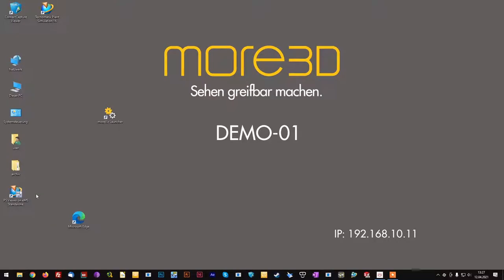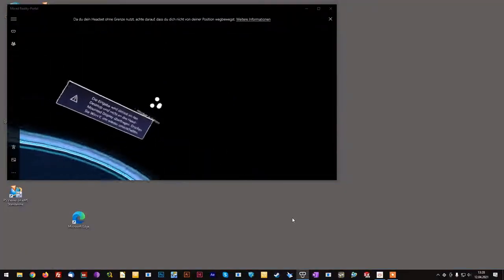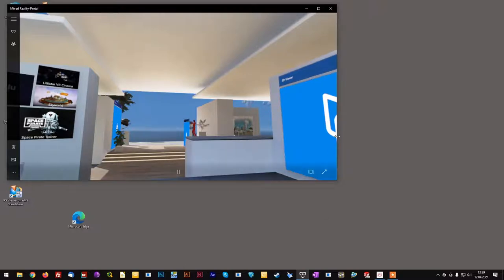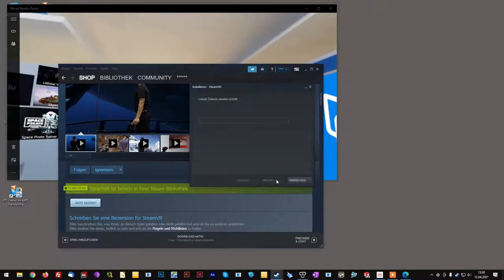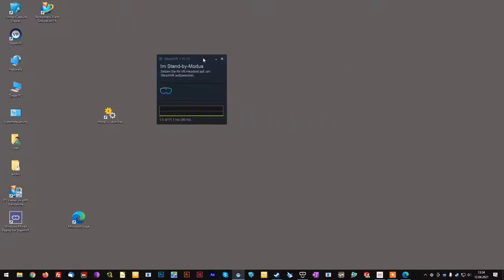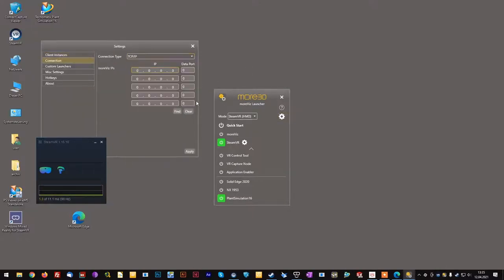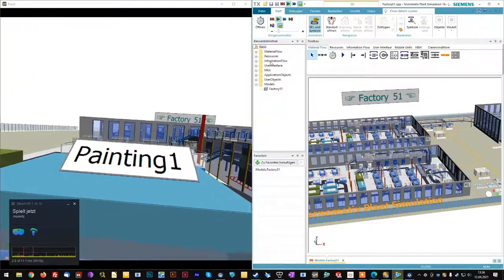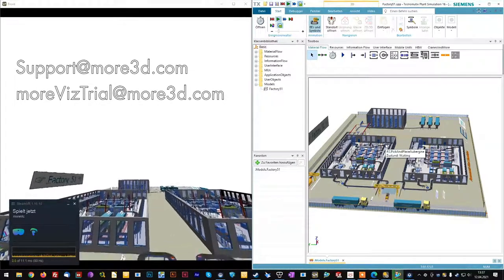Bridge your app into VR on Windows Mixed Reality with moreViz for Plant Sim, NX, Catia and many more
With the new moreViz VR bridge software it is easier than ever to bring all existing Plant Simulation data into VR, including live animation and simulation. Fully dynamic simulated models can be seen in a 1:1 scale, enabling for faster visual checkups and feasibility confirmations.

The upcoming update of the moreViz VR bridge software speeds up the visualzation of Plant Simulation by a factor of five. That is 500% of the usual performance. Now even huge models and simulation scenarios can be seen in fluent, life-like Virtual Reality.

How to use VR in your company?
The new moreViz software works like a plugin for your application. Existing data, designs, parts and layouts can instantly be used inside the VR environment.

Empowering your design and product lifecycle processes is a big task thats full of details. moreViz has been developed and optimized for seeing all these project specific details, especially for Siemens CAD applications. With Siemens PLM software the user has the complete toolset to realize his projects. moreViz enriches every step of the product’s lifecycle. In the early
stages of idea design and protyping moreViz presents your products in a 1:1 scale, as if they were there. Mechanic simulations are mirrored inside VR from within Siemens NX MCD. This allows to not only simulate the product, but also the manufacturing process and the robot’s fine tuning. Once the parameters are set, visualize and optimize your whole factory in VR with Plant Simulation.

Instant Benefit
Learning the controls of moreViz is very easy and straight forward. Even people who wear a VR HMD for the first time will be able to navigate inside their CAD data within 2 minutes. moreViz has been designed as an add-on tool without learning curve, as an engineer’s work life is already demanding enough. Engineers and designers will appreciate the quick and effortless way of receiving the VR benefit.

The certified application list is as of 10th Feb 2021 as follows:
NX
Solid Edge
Plant Simulation
Process Simlulate
JT2Go
Teamcenter Visualization
SAP Visual Enterprise
Catia / Delmia
Catia Composer (Player)
Solid Works 2019
Alias Design
ICEM Surf
IPS Cable Simulation
Ansys Mechanical
Ansys Ensight
Paraview 5.7
TecPlot
SimPack
Moldflow Communicator
Fledermaus
Qimera
Petrel
Acute3D Viewer
Meshlab
Sketchup
visTABLE
3DS Max
3D Tool